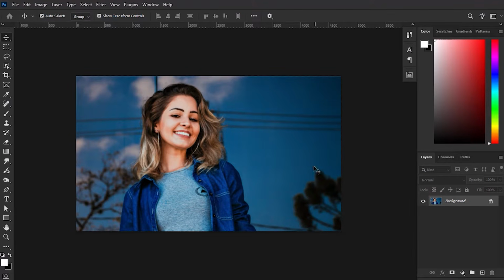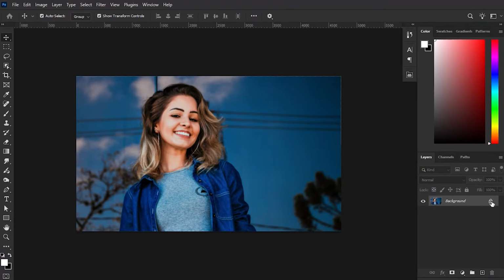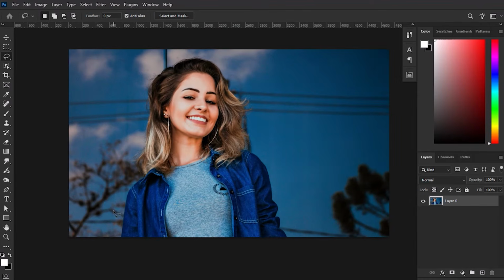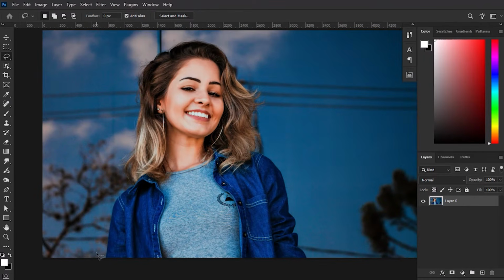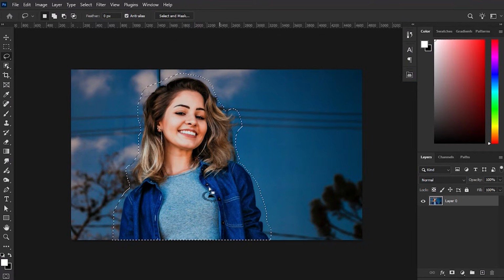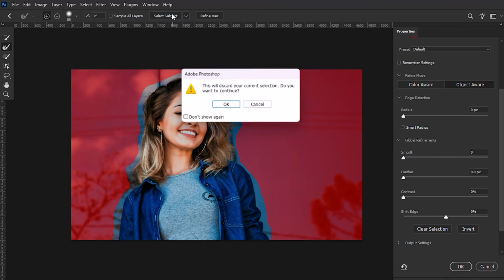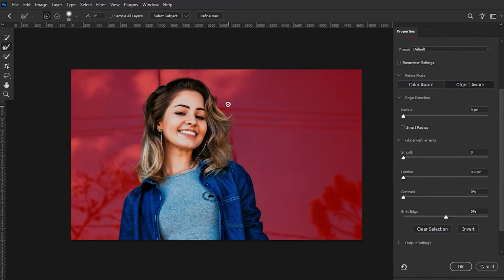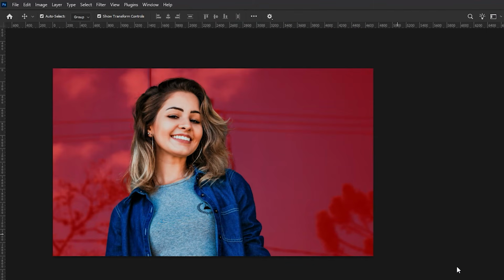Remove Background in Photoshop FAST (Beginner Friendly)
Remove Image Background in ONE Click! | Fastest & Easiest Photoshop Tutorial (2025)

Want to remove the background of your photo instantly? In this video, I’ll show you the fastest, cleanest, and most accurate method to delete any background in just ONE CLICK using the latest Photoshop tools.
Whether you're a beginner, photographer, designer, or content creator, this technique will save you tons of time and give you professional results every single time.

🚀 What you will learn in this video:

How to remove background in 1 click using Photoshop (2025 update)

The smartest AI-powered tool for selecting subjects

How to get clean edges around hair

How to make transparent PNG files instantly

Bonus tips to improve your workflow

✨ Why this method is the best?
Adobe’s new AI “Select Subject” engine is now extremely accurate — even with complex hair and detailed edges. With this method, you’ll get professional-quality cutouts in seconds.

in this channel i make a lots of cool videos about photoshop, such as photoshop tricks and tutorials. so if you are interested in photoshop and tutorials,